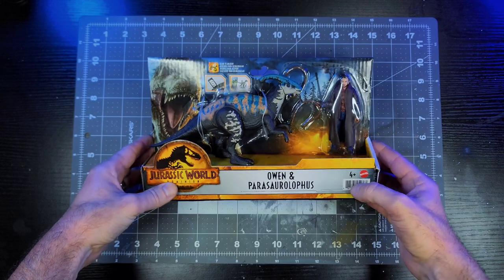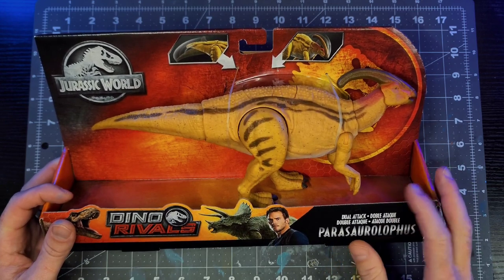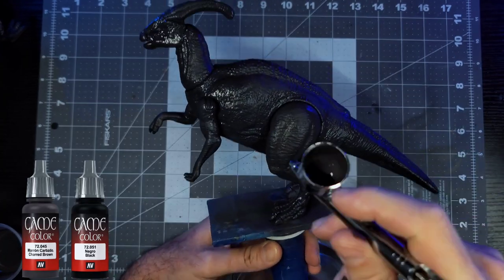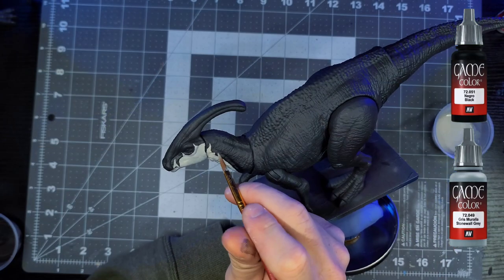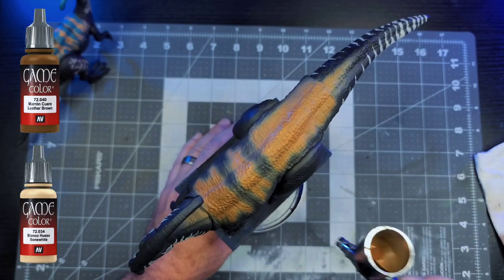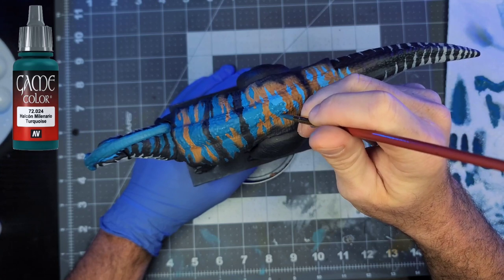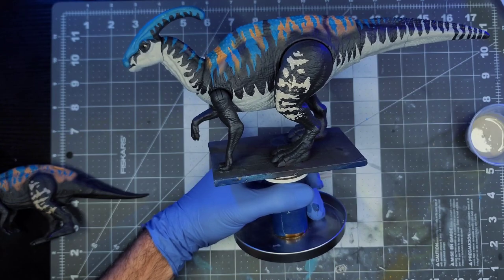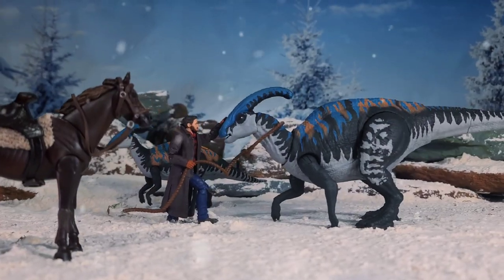Jurassic World Winter Series - Episode 3 - Parasaurolophus❄️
Join the Compound!

Supply List:

Vallejo Non Death Chaos 17Ml Paint

Vallejo Game Color Charred Brown Paint, 17ml

Acylic Vallejo - 72299 - Acrylic 16 Colors for Fantasy Figures

blue ink: Liquitex Professional Acrylic Ink, 1-oz (30ml) Jar, Prussian Blue Hue

Wash set: Vallejo Game Color Washes 17ml Paint

Createx Airbrush Paint, Opaque White, 4 oz (5212-4)

Airbrush used: Master Airbrush Cool Runner II Dual Fan Air Compressor Professional Airbrushing System Kit with 3 Airbrushes, Gravity and Siphon Feed - Holder, Color Mixing Wheel, Cleaning Brush Set, How-To Guide

Flat Varnish:
Tamiya America, Inc Polycarbonate PS-55 Flat Clear, Spray 100 ml, TAM86055